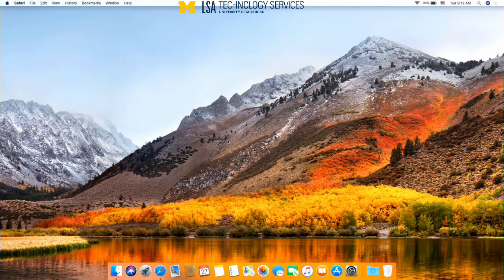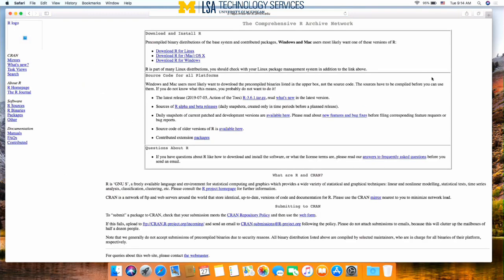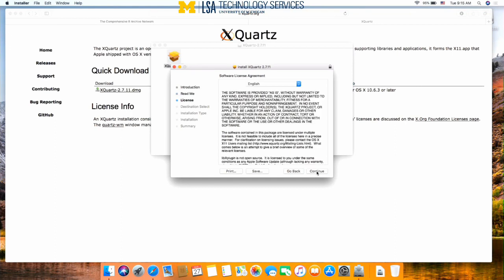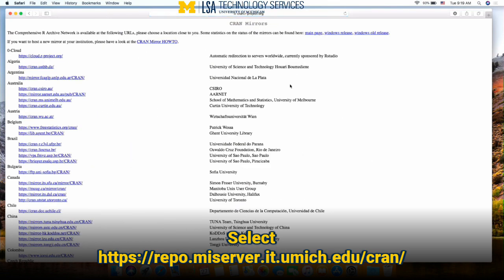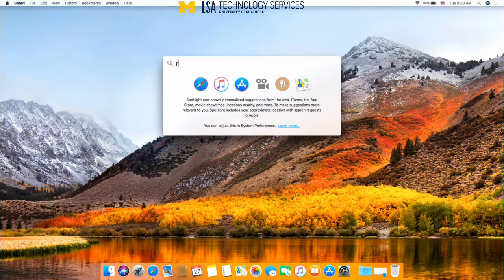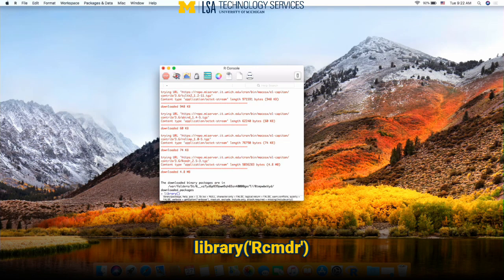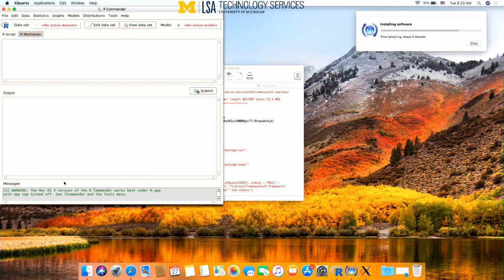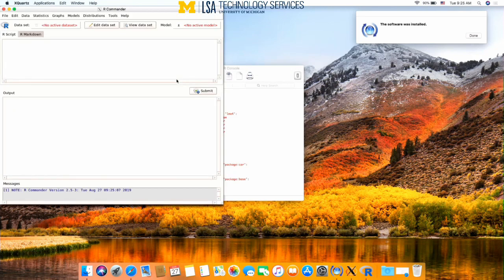Installing R and R Commander on a Mac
This video will walk you through how to install R, XQuartz, and R Commander on a Mac.